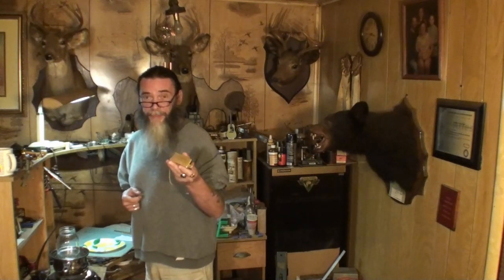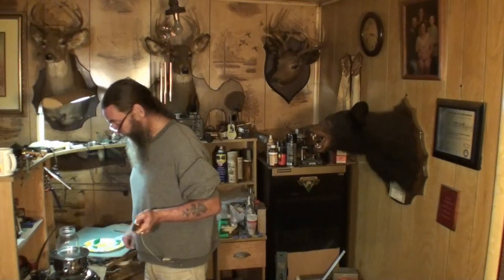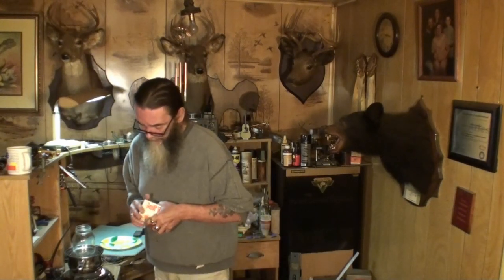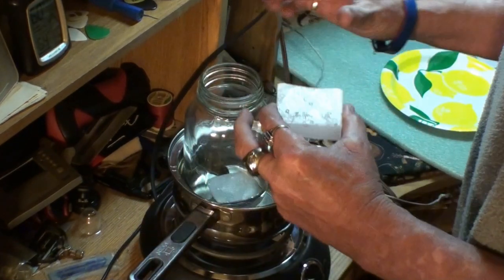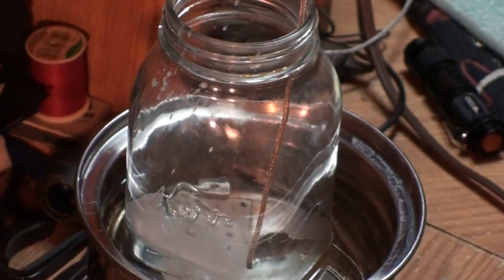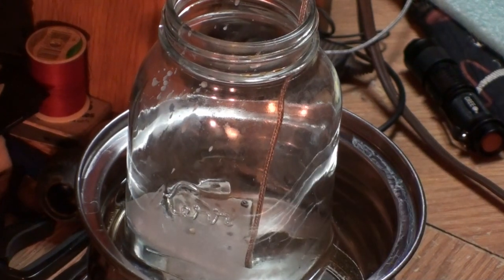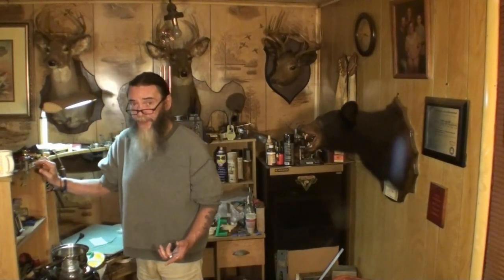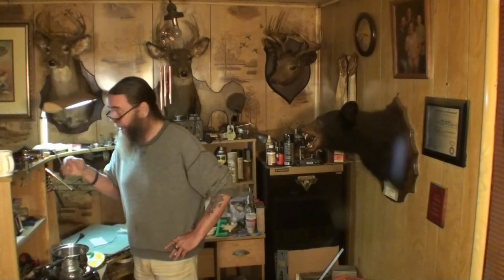are your pickups wax potted?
without spending the time to search I don't remember if I ever made a video of this so here is one I had to wax pot a couple of pickups and figured I'd bring you along for the ride in case you've never had to do this. thanks for checking it out and how about a thumbs up if you dig this kind of work. thanks for checking it out!